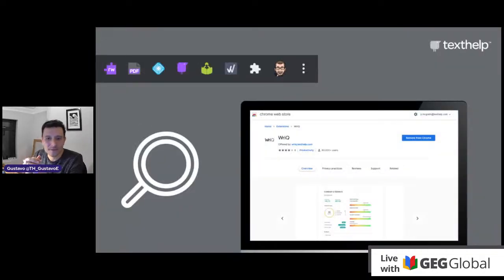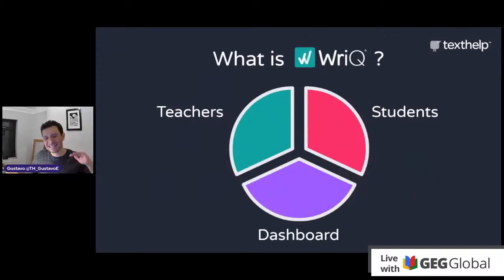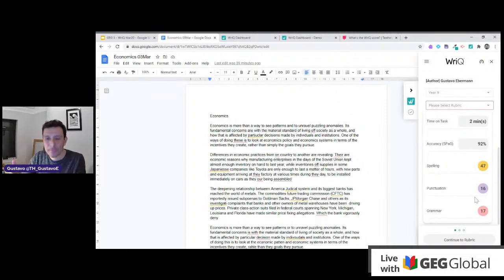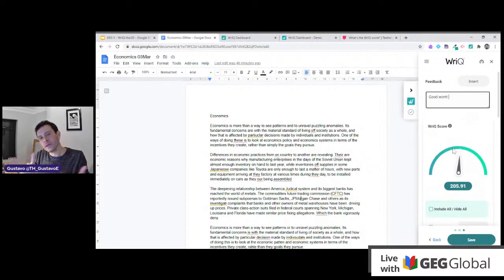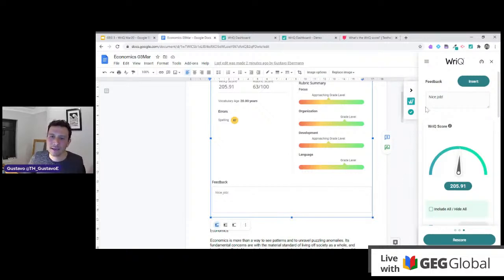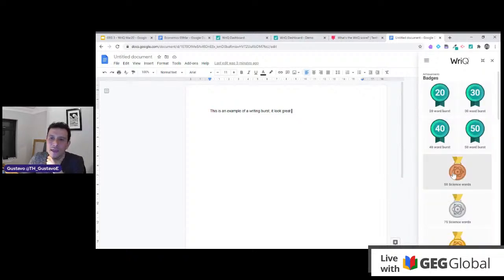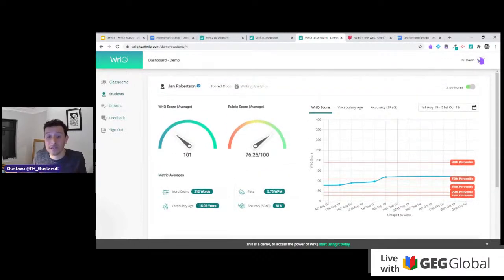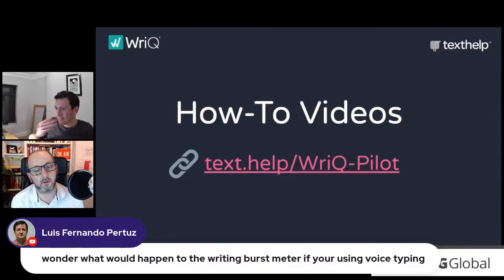WriQ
WriQ - understand how we can use one simple extension to help automate marking of student writing, give even better feedback and helpful insights as to how students can independently improve their writing content and mechanics. We’ll see how to use this inside Google Classroom to help marking go faster and be actionable for students!